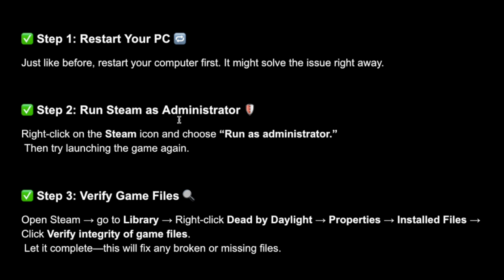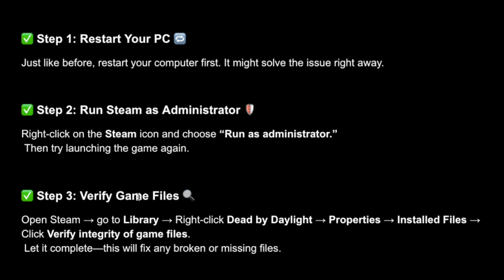Fix "EAC client cannot be instantiated" in Dead by Daylight (Quick Fix)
In this tutorial, Learn How to Fix "EAC client cannot be instantiated" in Dead by Daylight.